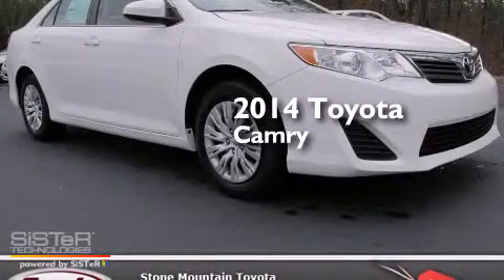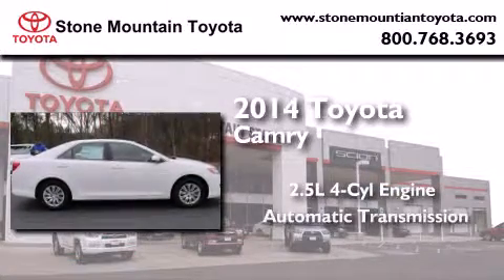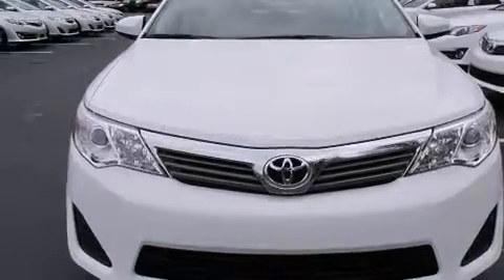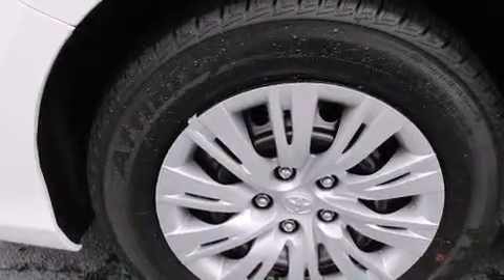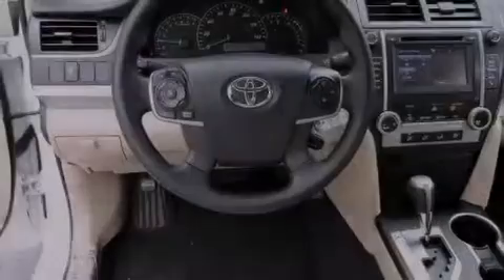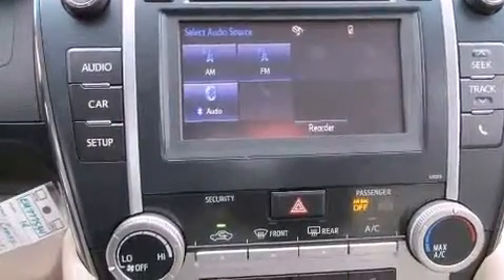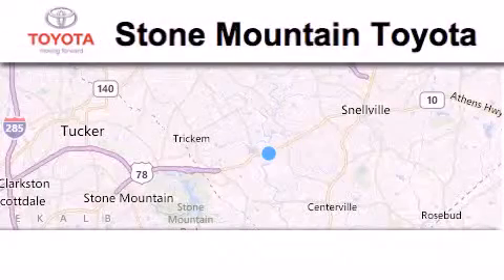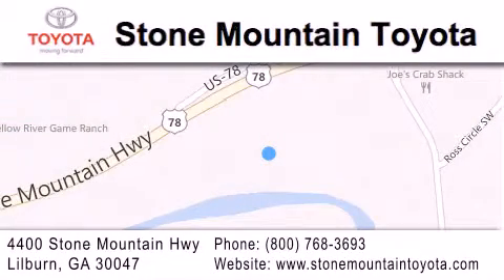2014 Toyota Camry Lilburn GA 30047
We have been honored to serve the Lilburn GA area , we promise that your experience at our dealership will exceed your expectations ! Year : 2014 Make : Toyota Model : Camry Engine : 2.5L I-4 cyl Trans . : 6 speed automatic Exterior : Super White Miles : 5 Interior : Ivory Cloth Stock : EU777534 Stone Mountain Toyota 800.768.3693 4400 Stone Mountain Highway Lilburn , GA 30047